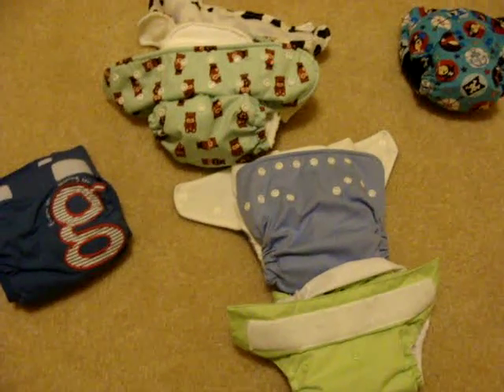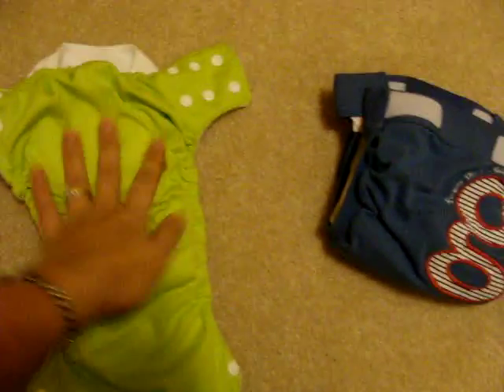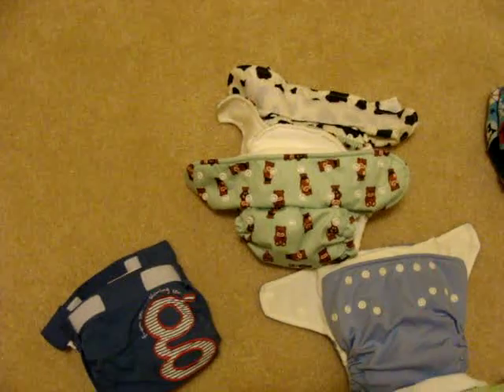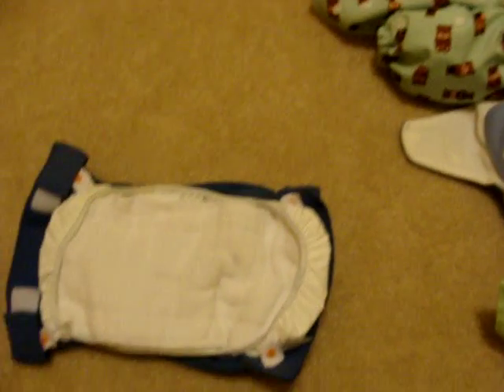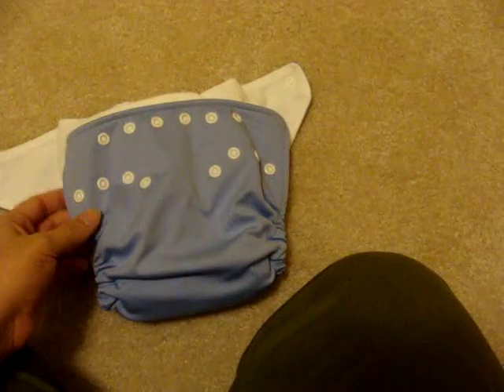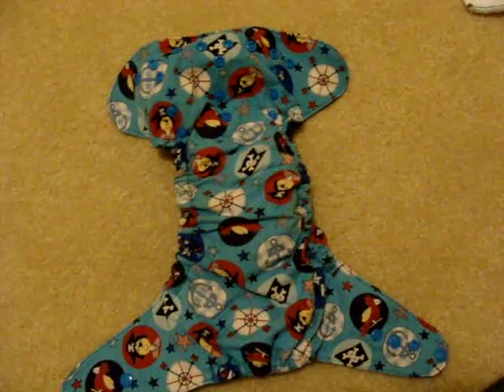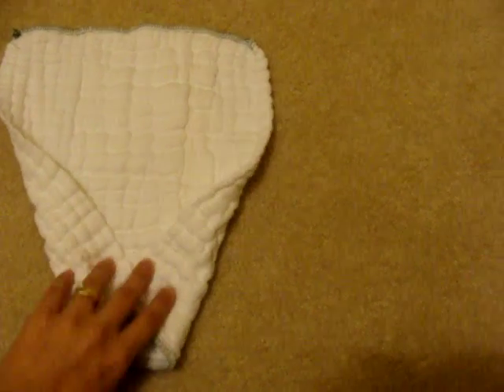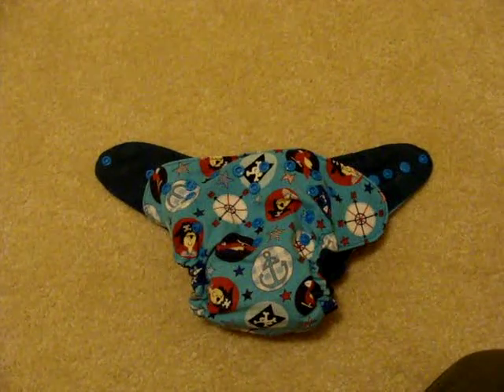Cloth Diaper Types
This is a very basic video based on my own small stash that shows what an all in one, pocket, and gdiaper look like.